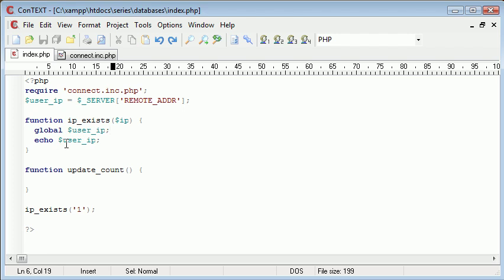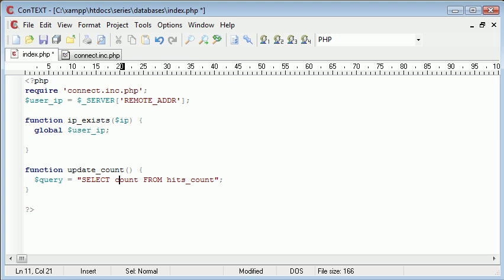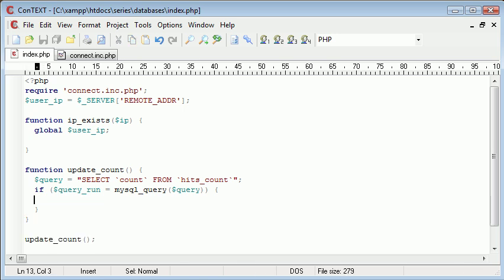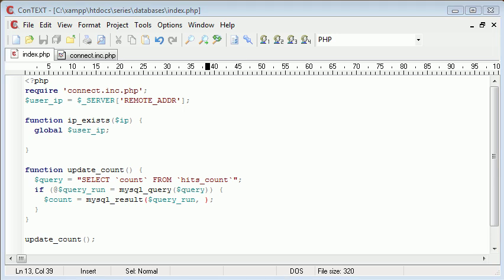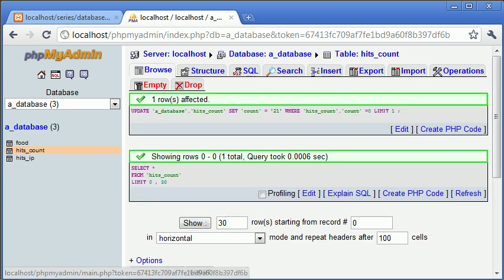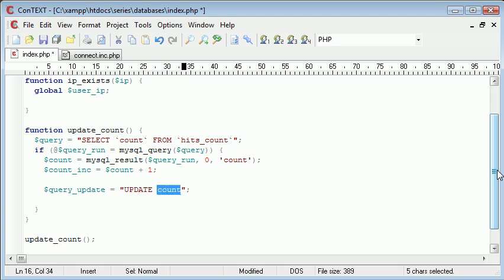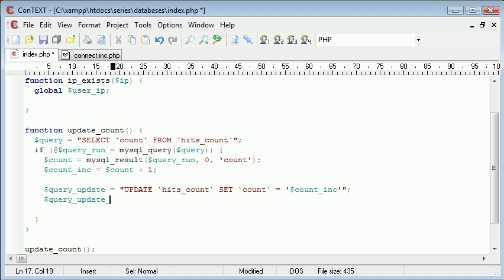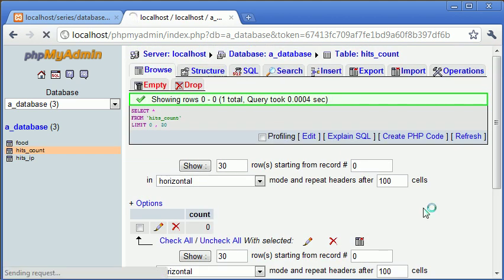Beginner PHP Tutorial - 124 - Creating a Database Hit Counter Part 2